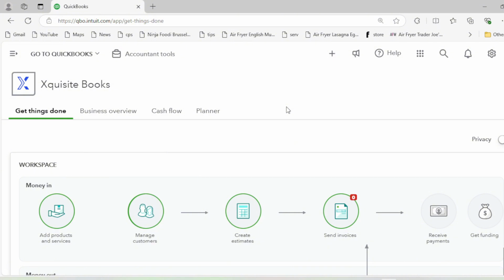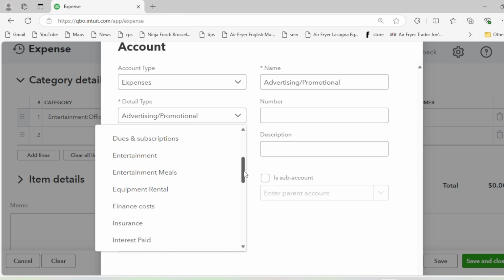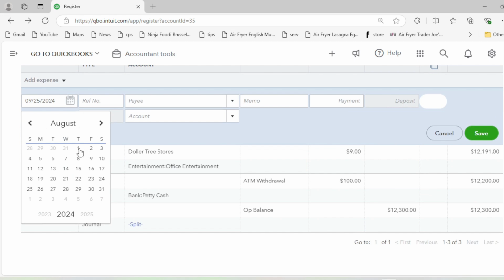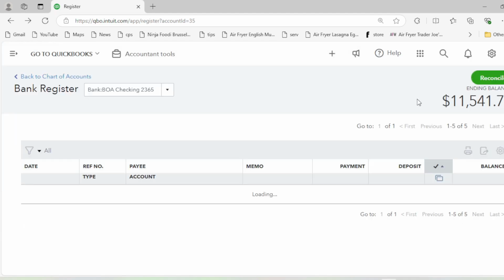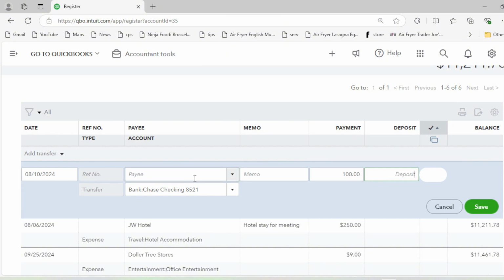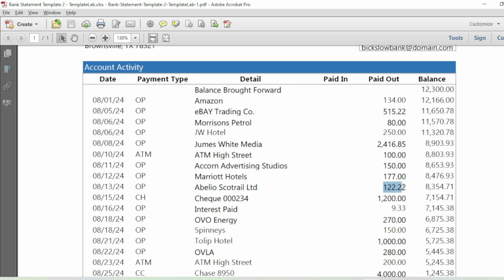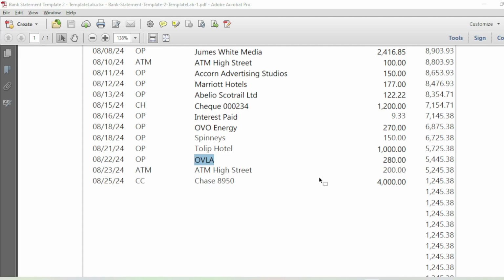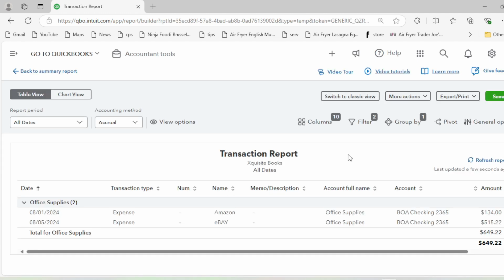How to Categorize Transactions in QuickBooks Online 2024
In this video, you will learn how to categorize different transactions in QuickBooks online.

You will learn how to categorize expenses, record checks and make transfers from one account to another.

Do you need any help with your bookkeeping using QuickBooks Online. Or you want to learn QuickBooks Online and need 1-1 coaching.